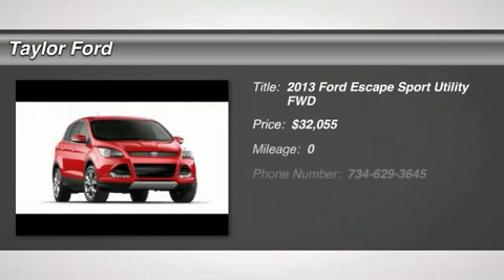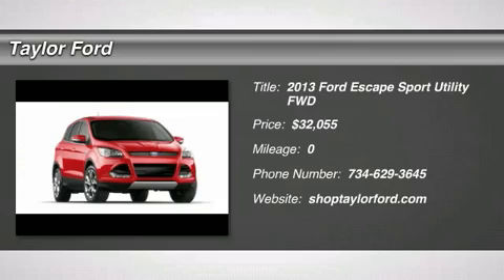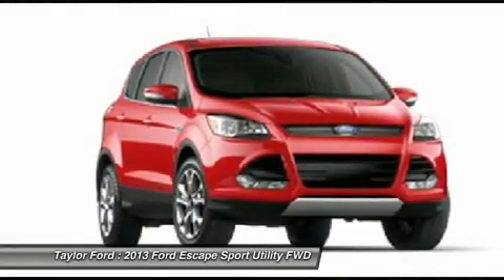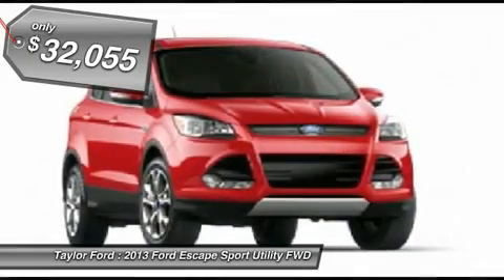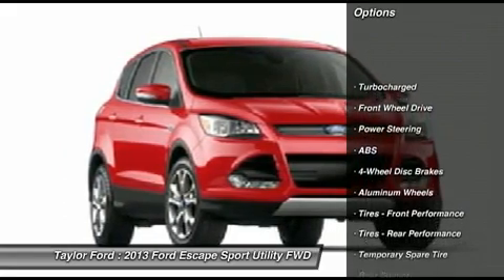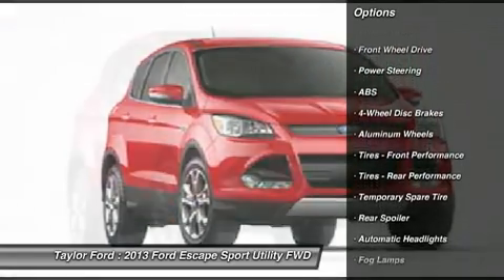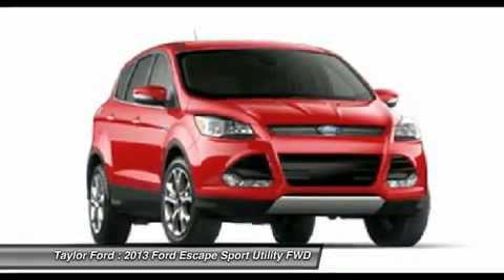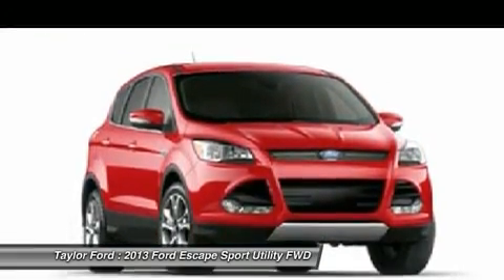2013 FORD ESCAPE Taylor, MI 85220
2013 FORD ESCAPE Taylor, MI
Stock# 85220

Taylor Ford
10725 South Telegraph

Don't miss this 2013 Ford Escape. It's equipped with Automatic transmission and features a Deep Impact Blue exterior. With 5 miles, you'll want to take this car home. Make a great choice today.